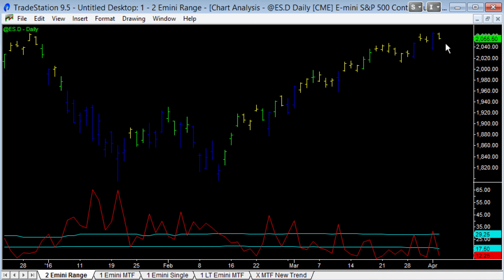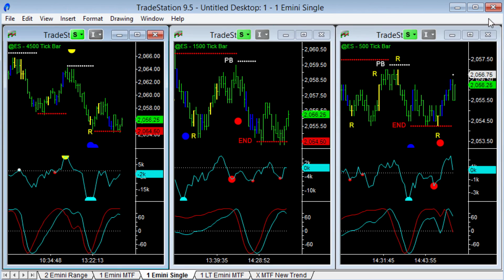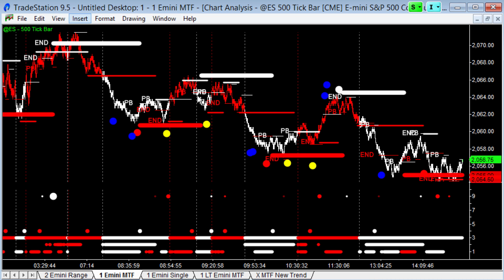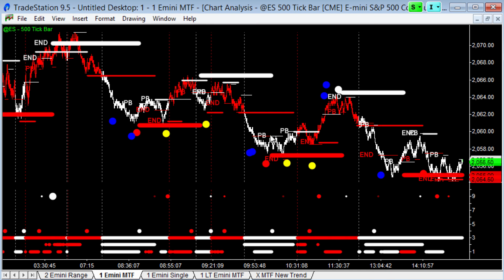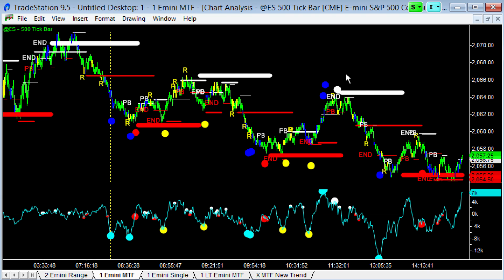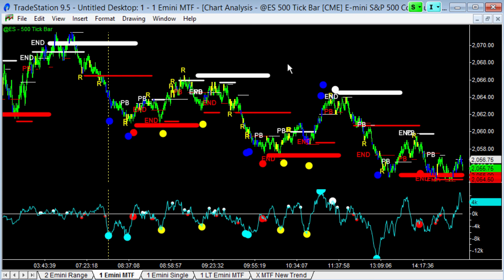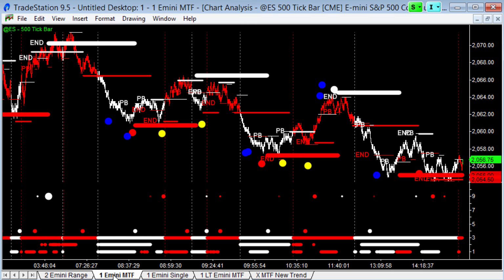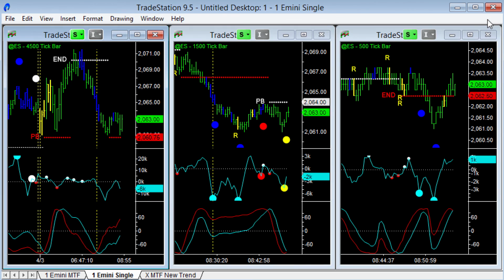Trade the Swings on Consolidation Days 4Apr16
If you're expecting a low range, consolidation day then don't be aggressive. Trade the swings on the 4,500 tick bar chart.